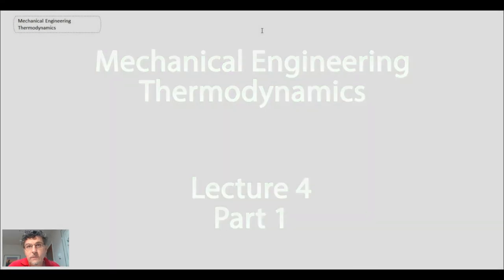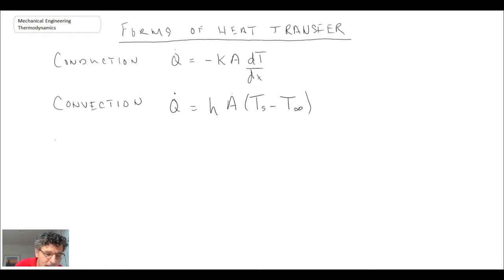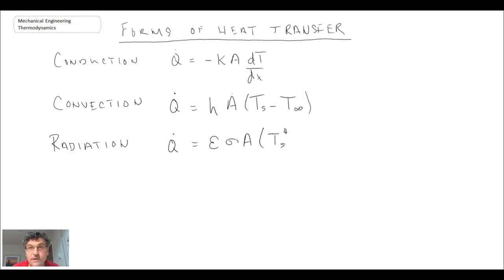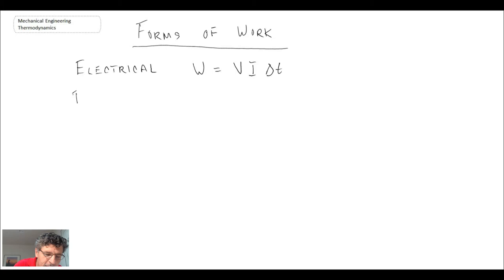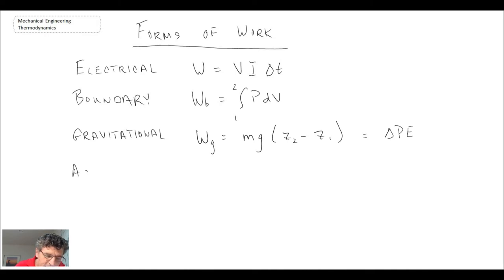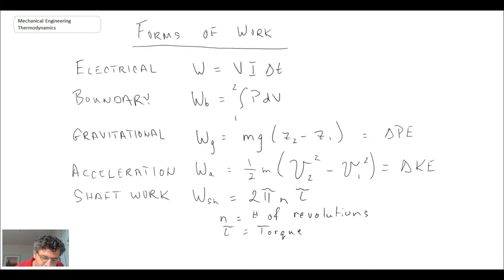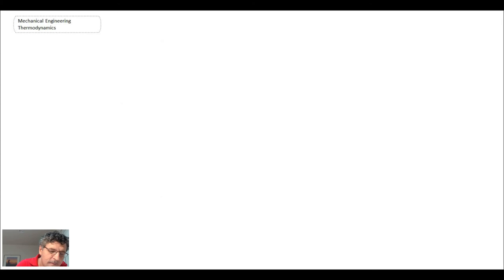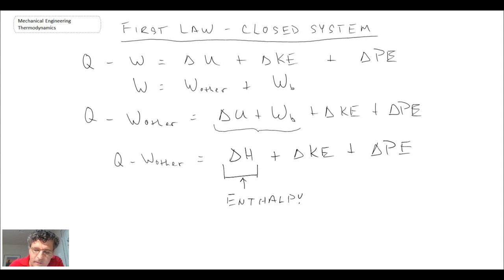Mechanical Engineering Thermodynamics - Lec 4, pt 1 of 3: Heat and Work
Forms of heat transfer; forms of work; first law - closed system